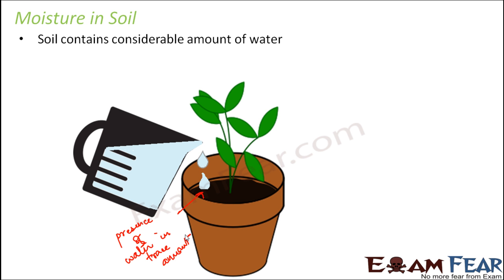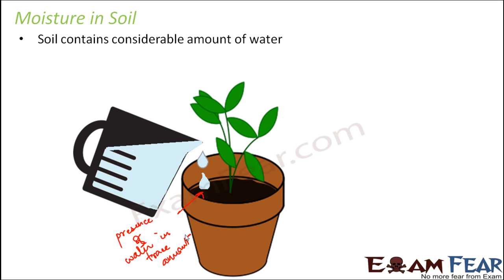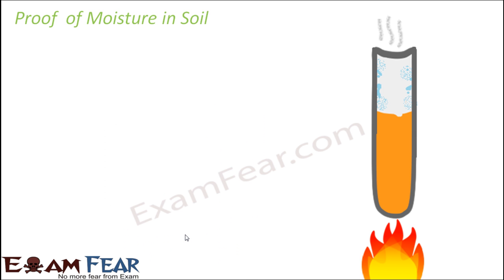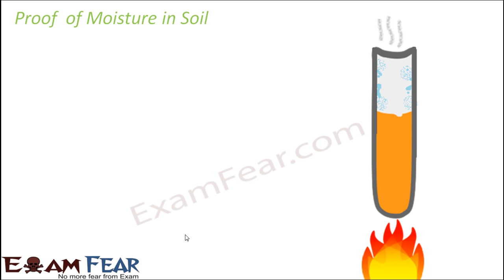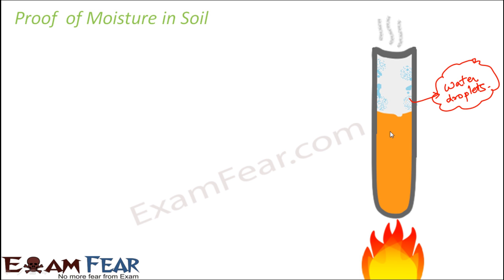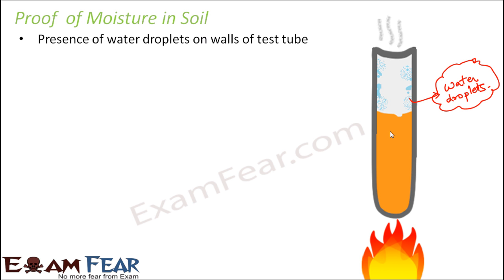Biology Soil Part 9 (Moisture in Soil) Class 7 VII